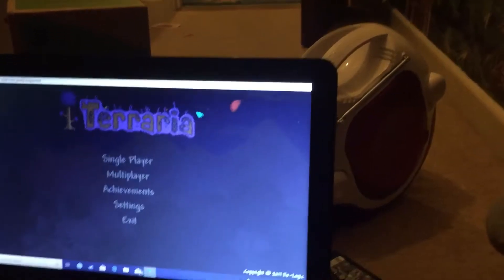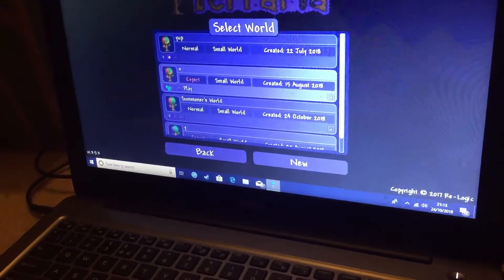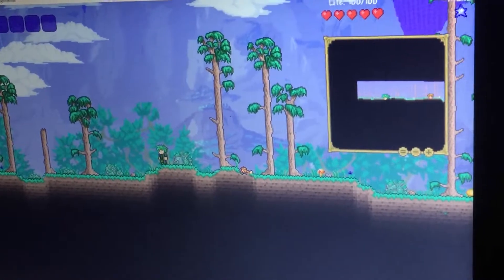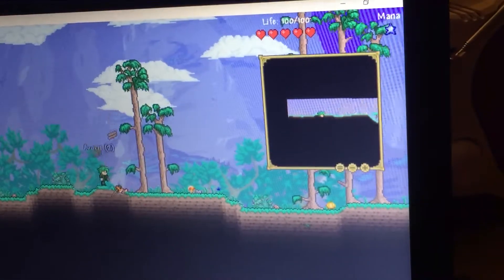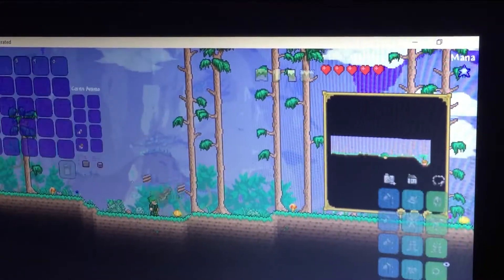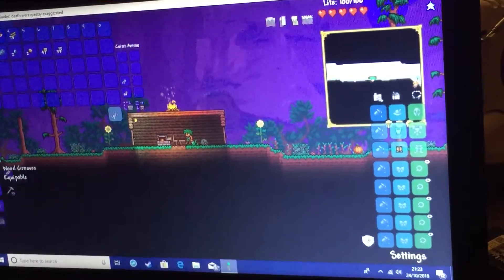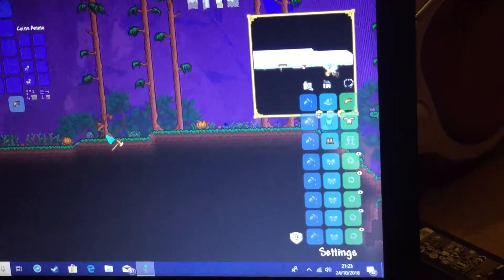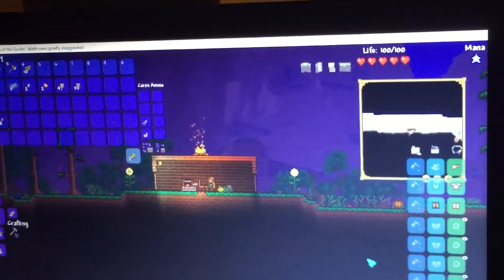Summoner series part 1 Terraria